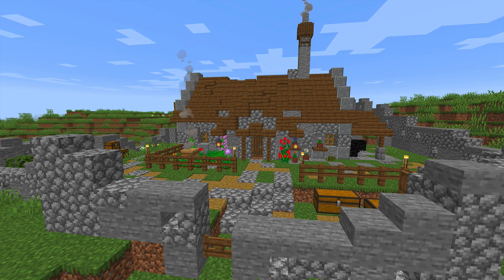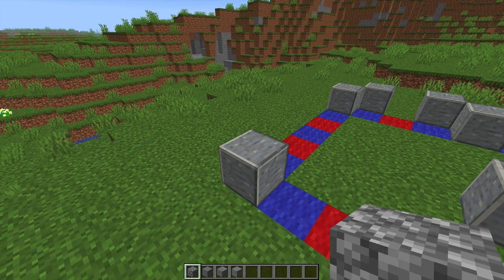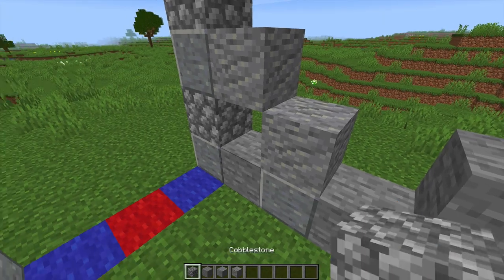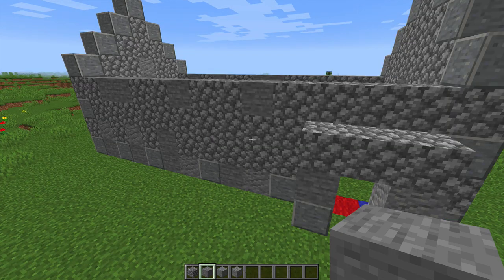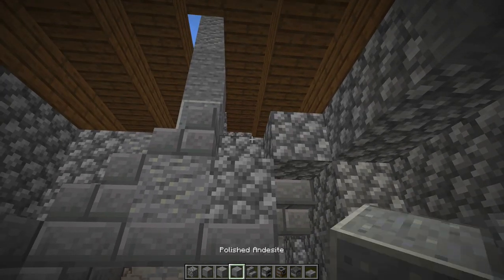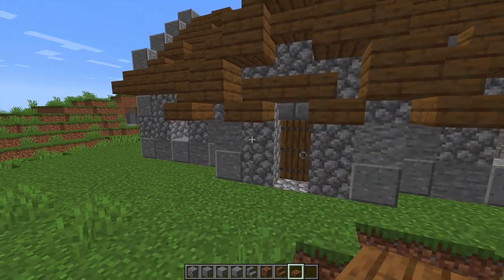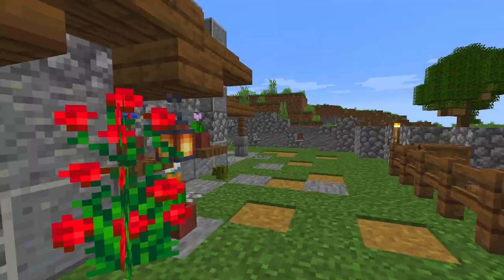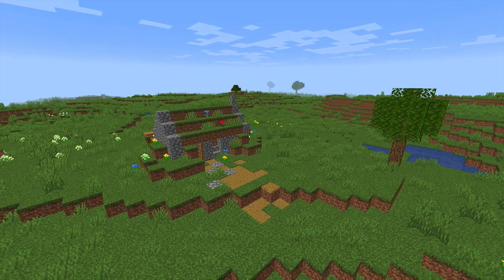Minecraft Building - Traditional Irish Cottage (a throwback!)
Hey guy! It's a build video (or at least a remake of one). Based on the house that my Grandmother lived in, built by my Great Great Grandfather in county Clare, Republic of Ireland.

This one is a block for block, with some ideas and smidge of history thrown in. Still working on my other series, it's just taking a while!

I like dem musics (guess who spent an hour finding all the Irish sounding tunes lol):

Recorded using Screenflow and a Sudotack mic.